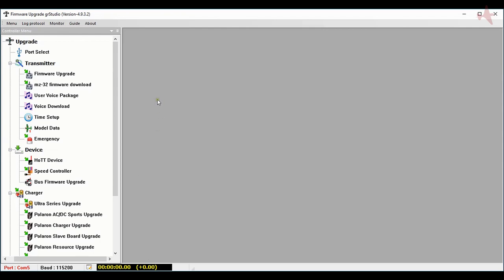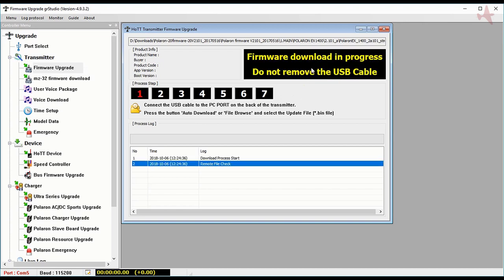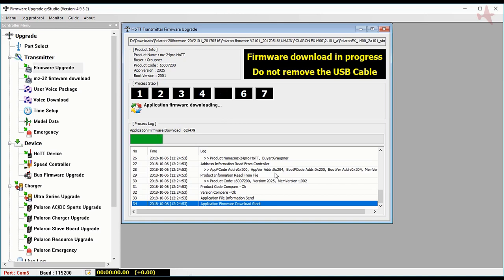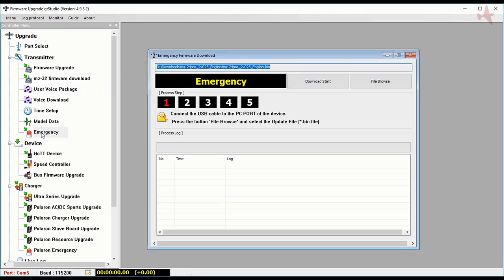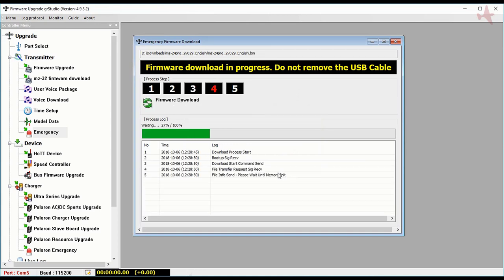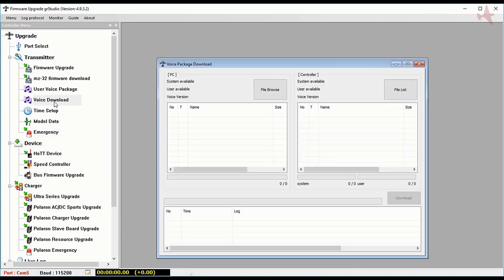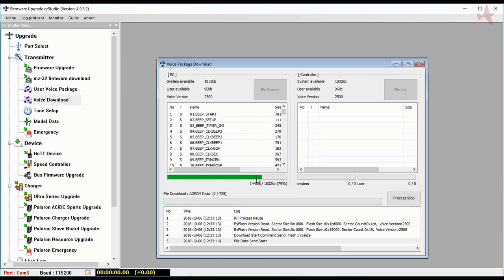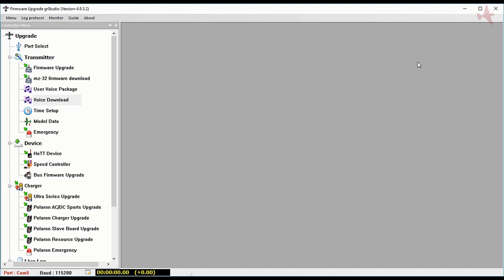How to update the software on the Graupner mz-18PRO and mz-24PRO HoTT Radio System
This video will take you through updating the radio firmware, voice files and use the emergency update function when needed.